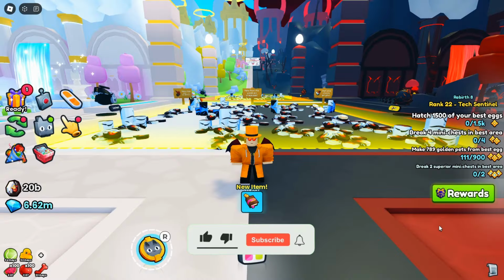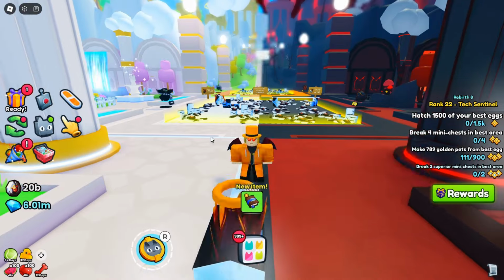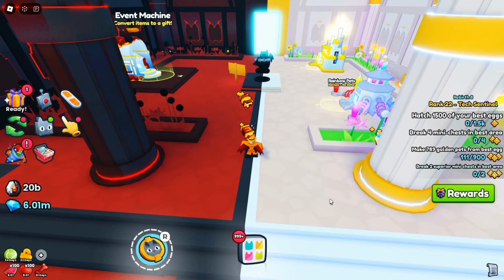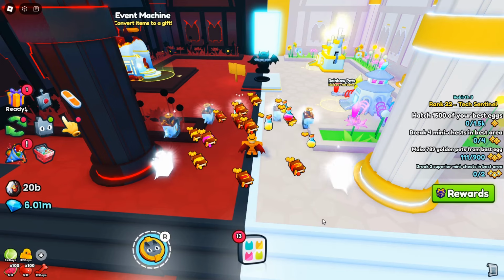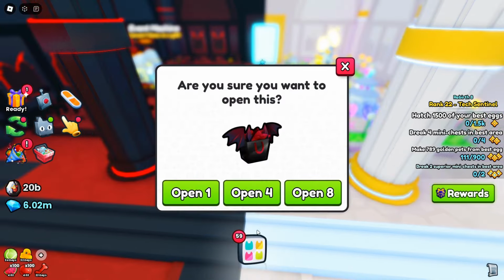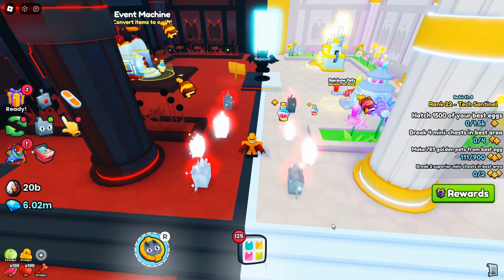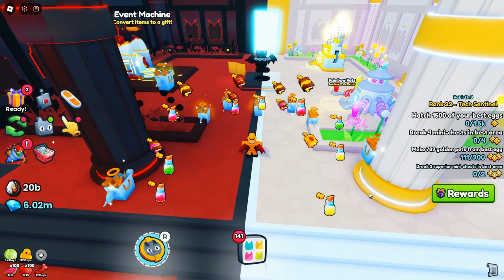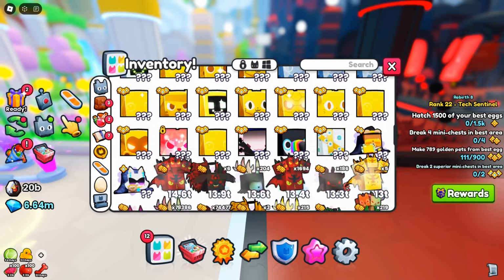Opening 700 GOOD VS EVIL Gifts and got scammed in Pet Simulator 99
I opened a mix of 700 of the good vs evil gifts in Pet Simulator 99 and got.. scammed???